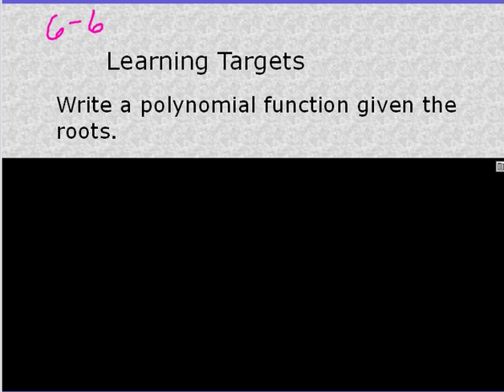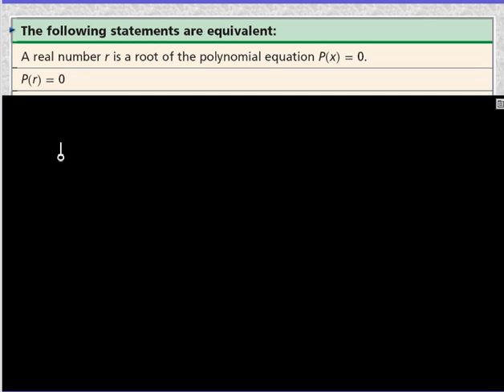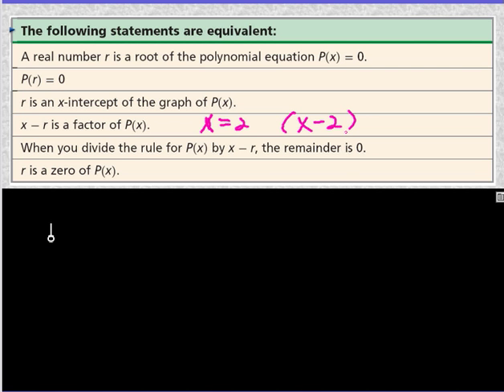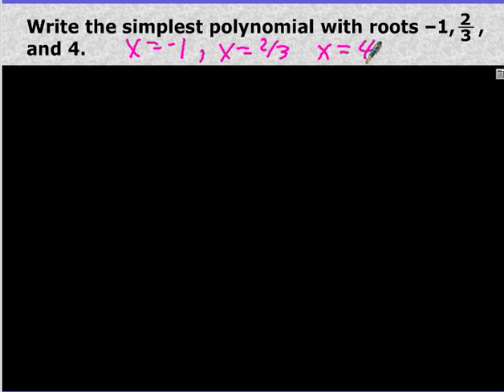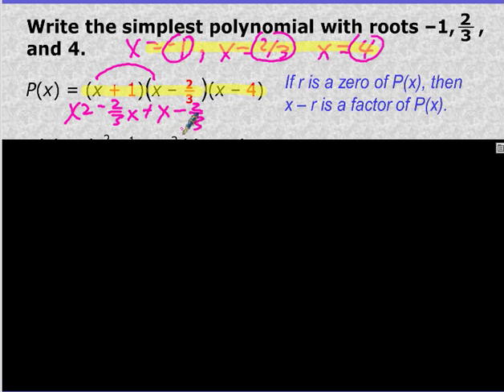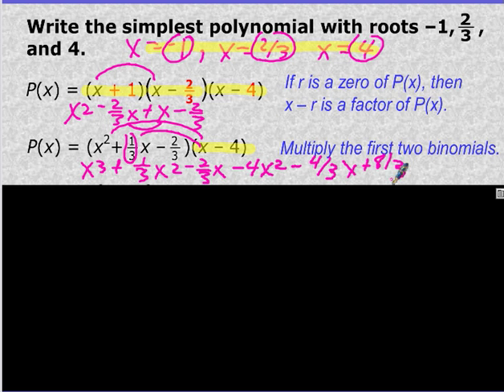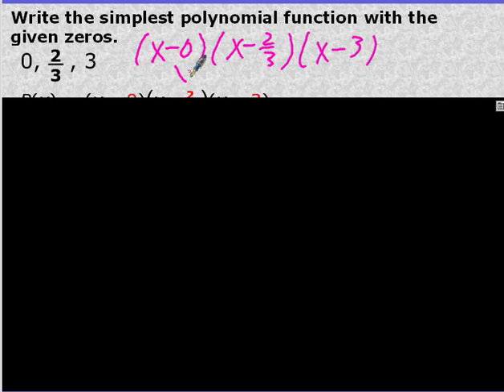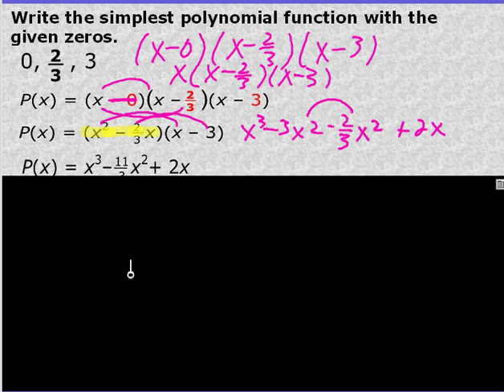Algebra 2 Section 6-6 Fundamental Theorem of Algebra